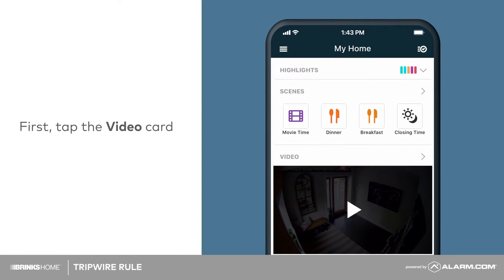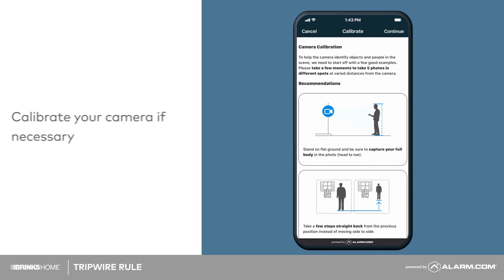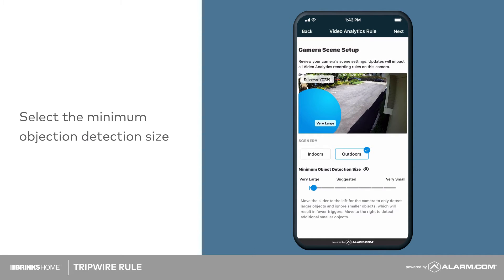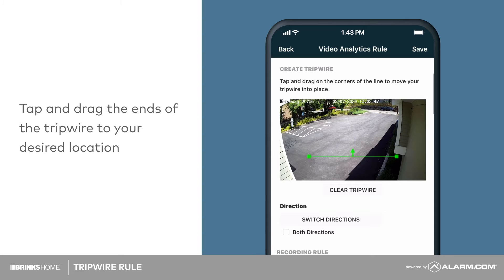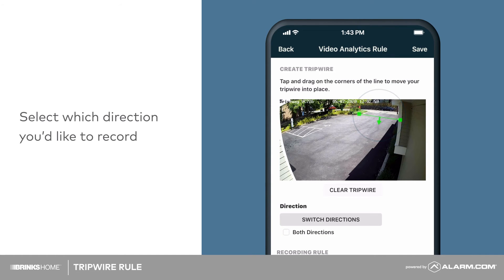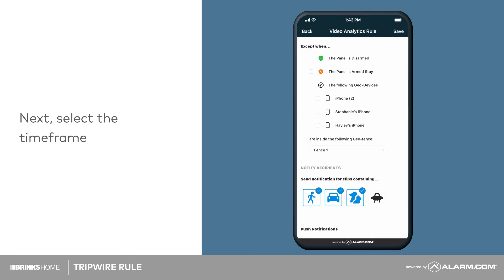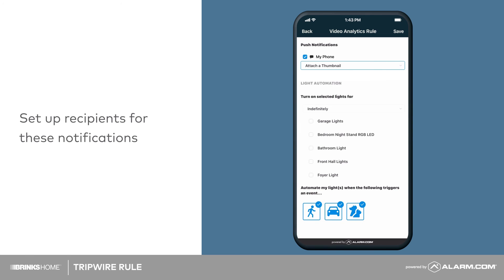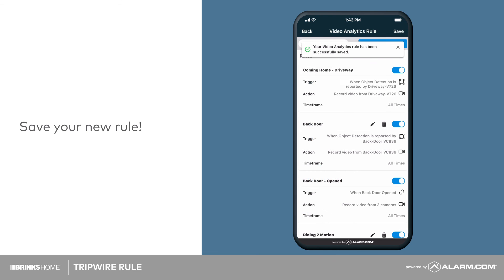Brinks Home Mobile App - Configure Tripwire Rule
This brief instructional video demonstrates how to successfully set up a tripwire video analytics rule in your Brinks Home Mobile App.

For additional information on the Brinks Home mobile app, please